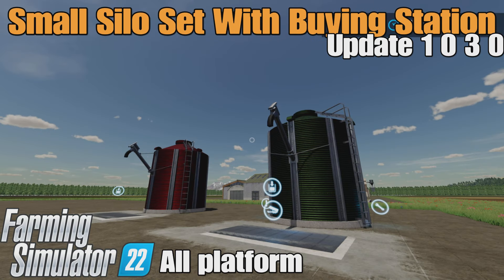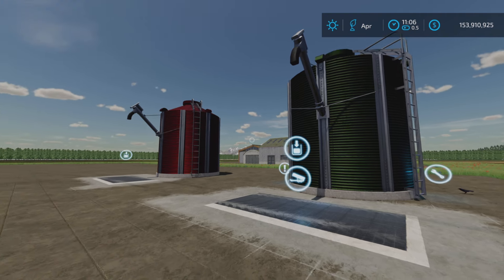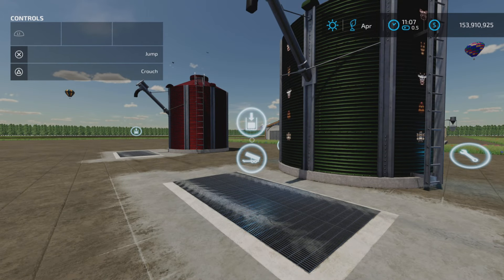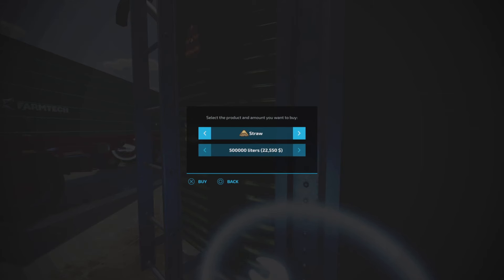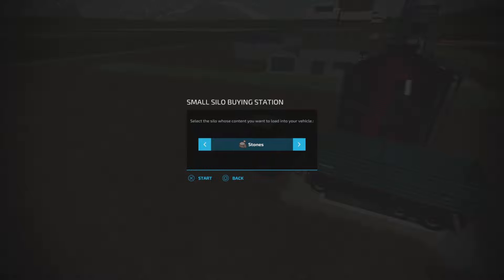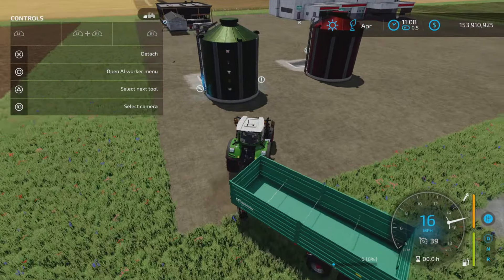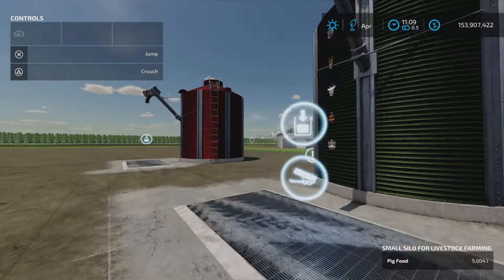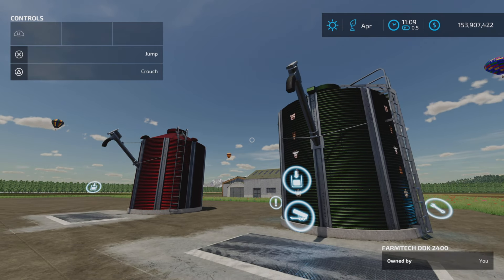Small Silo Set With Buying Station / FS22 UPDATE for March 8/24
Small Silo Set With Buying Station
By: TopAce888